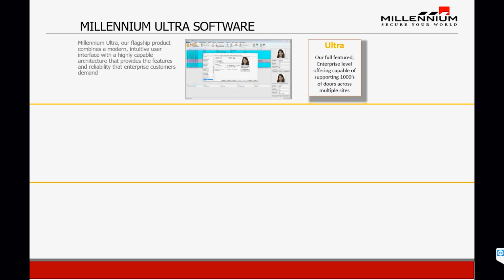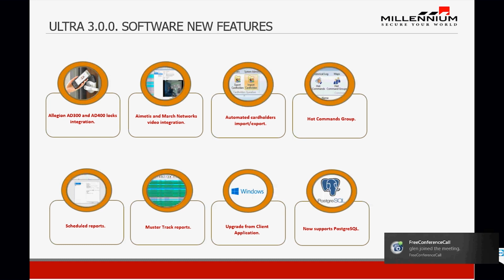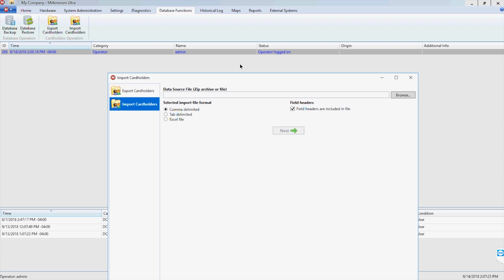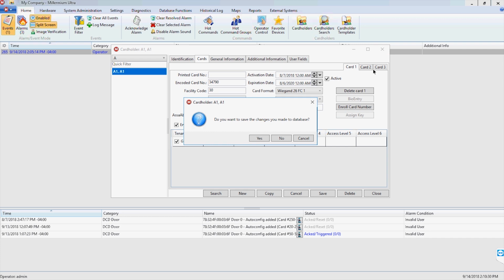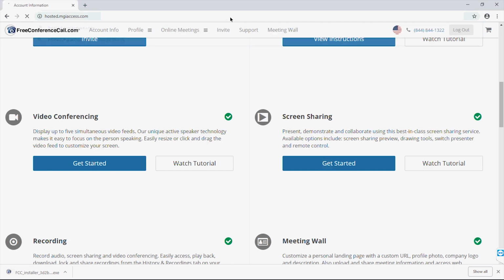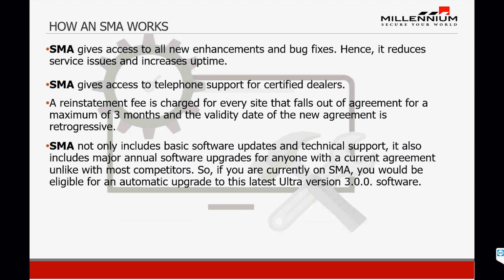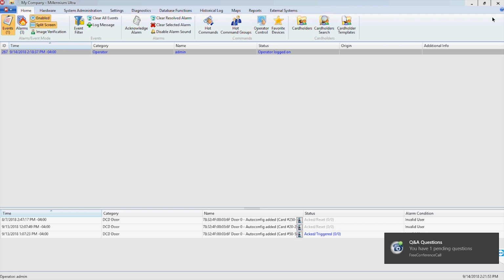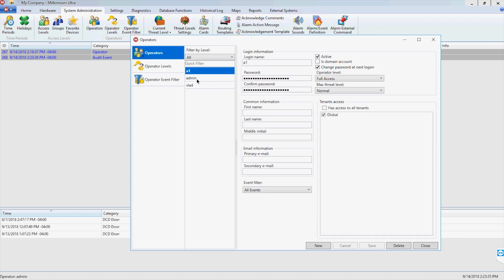Millennium Ultra 3 Launch Webinar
In this webinar, our expert team will guide you through a comprehensive overview of Millennium Ultra version 3.0.0, showcasing its cutting-edge advancements and demonstrating how it can revolutionize your access control experience. From streamlined user interfaces to advanced integration options, we'll explore every aspect of this powerful software.